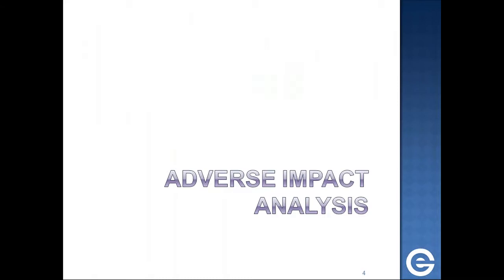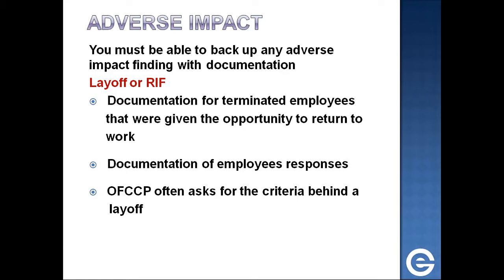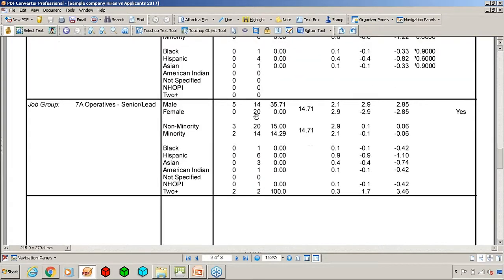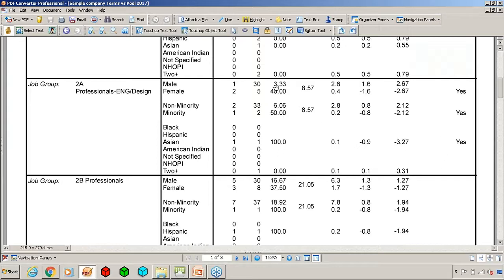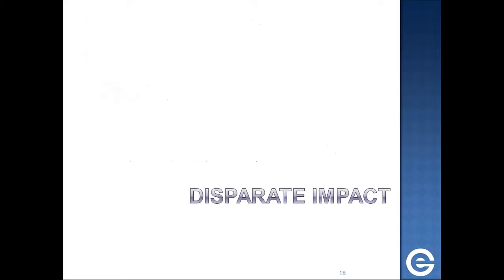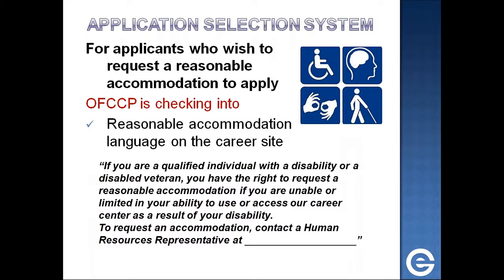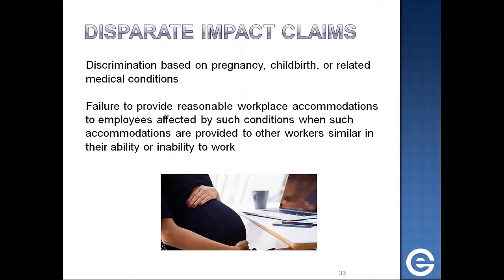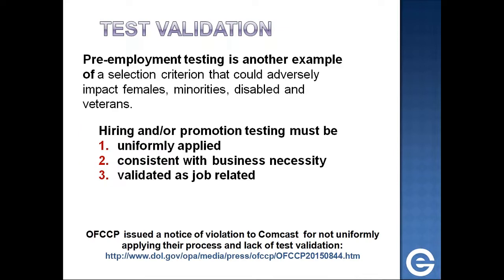Adverse Impact in Hires, Promotions and Terminations – Avoid Suspicion of Significant Disparity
This webinar will educate you on making employment decisions that do not result in a finding of discrimination. OFCCP audits often become complex when adverse impact is measured for new hires, promotions and terminations.

Webinar topics will include but are not limited to:

• Making employment decisions for hires, promotions, terminations and compensation
• Tracking performance decisions

Recommended for:  Human Resources VP, Director, Manager, Hiring Officials and Managers, Affirmative Action Record keepers and Recruiters.